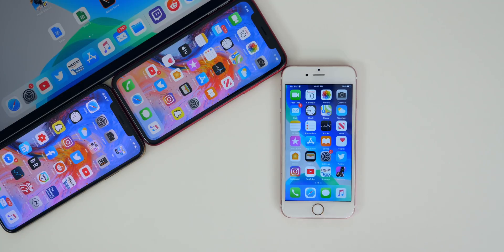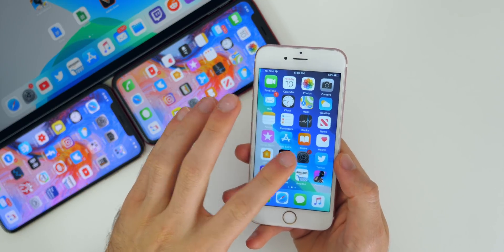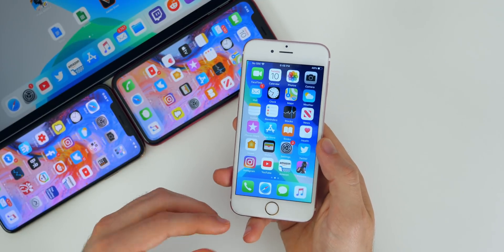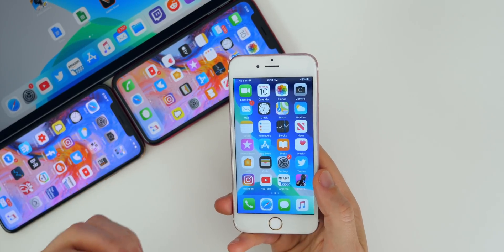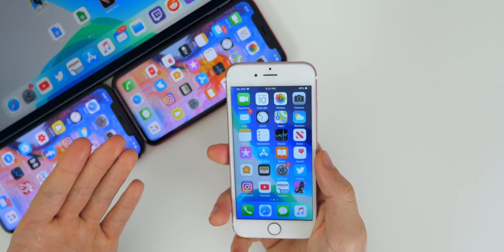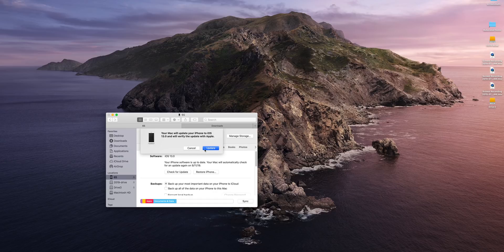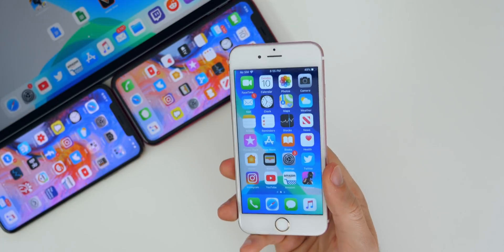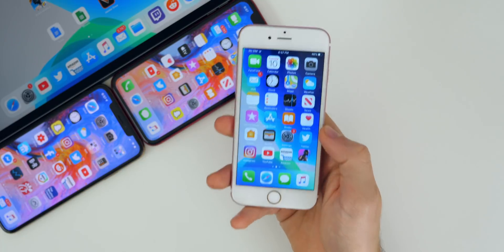iOS 13 GM Released - How to Install!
iOS 13 GM Released - How to Install! | iOS 13 Final Version Released - What's New & Should You Install?

Apple released the GM build of iOS 13 today, while simultaneously releasing iOS 13.1 beta 3, just about 1 week prior to its public release.

In this video, we discuss how to update/downgrade to iOS 13 GM from iOS 13.1 beta or any other firmware. We also discuss whether or not you should update to 13.0 or 13.1.

▬ STAY UP-TO-DATE! ▬